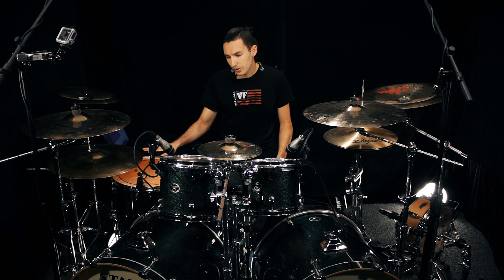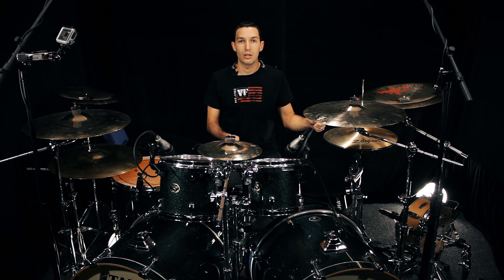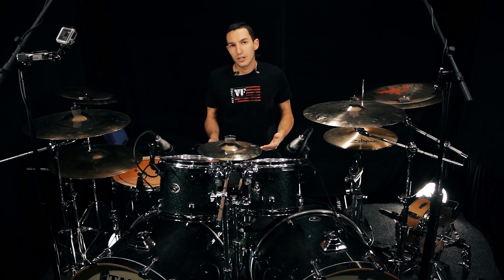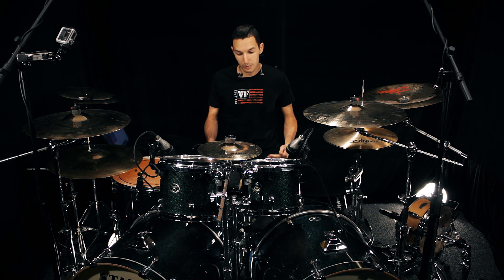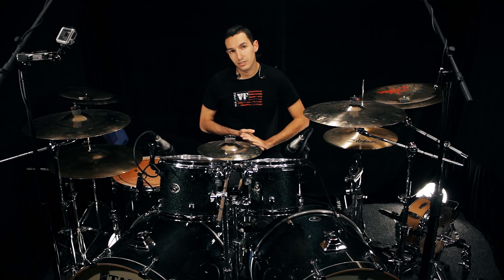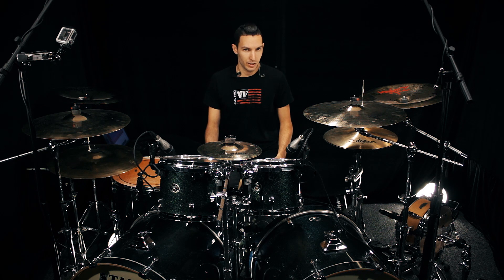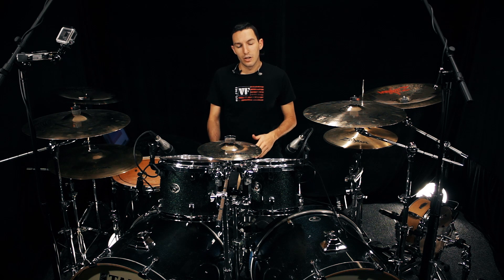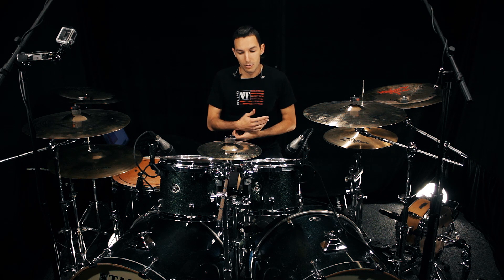How To Play & Develop The Bomb Blast Beat - James Payne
The Bomb Blast Beat is one of the most intense and extreme beats to play on drums. Its intensity it's due to the fact that we use all 4 our limbs simultaneously to play single stroke rolls. This means we have to control and keep relaxed most of our body while keeping in mind to have a good sound and spacing between the notes. It' needless to say that you need a good hand and feet technique before trying to play the Bomb Blast! You can also use this type of exercises to improve your speed and agility on drums even if you don't play extreme Metal music.

This is a snippet of the 'Bomb Blast Beat Coordination' lesson that you can find

If you are a member or have already purchased this lesson in the past you will have access to the video free of charge.